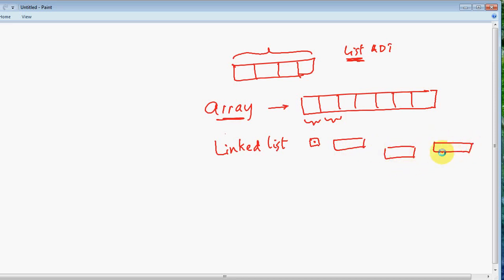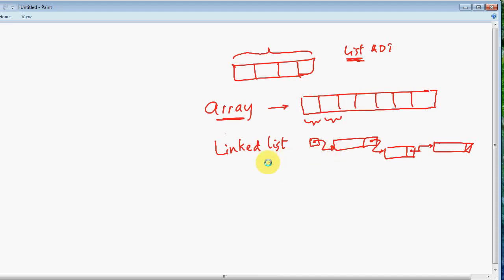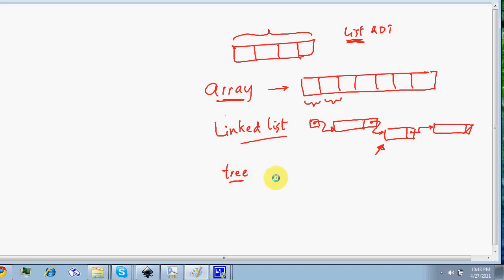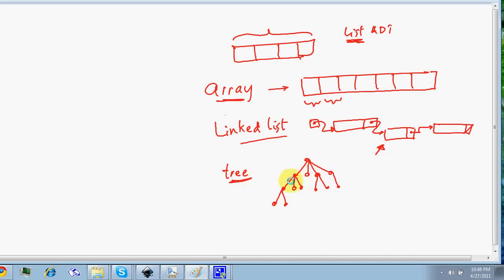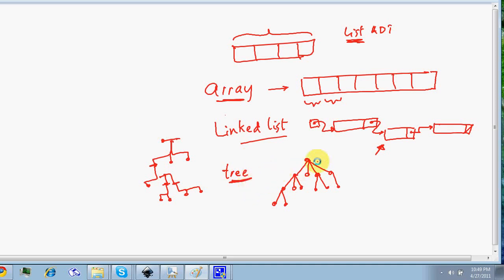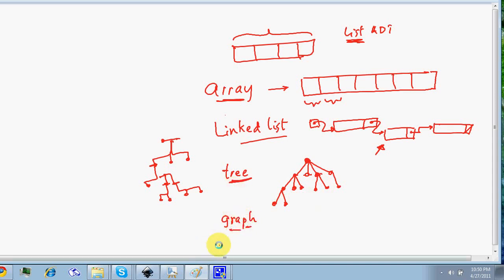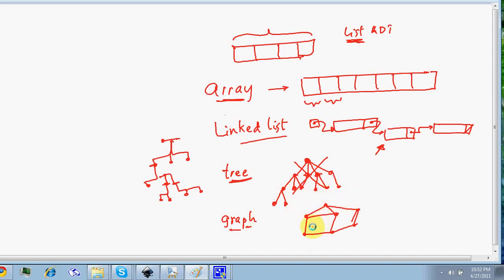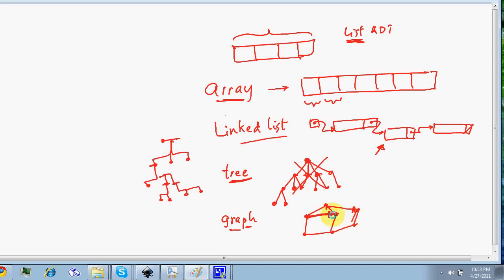C Programming tutorial Data Structures Examples Arrays Linked Lists Trees Graphs